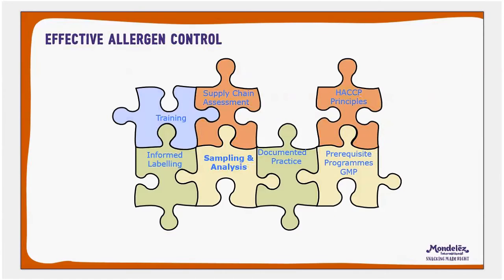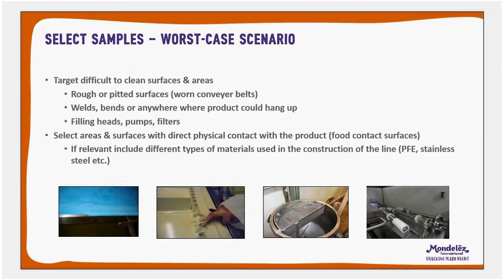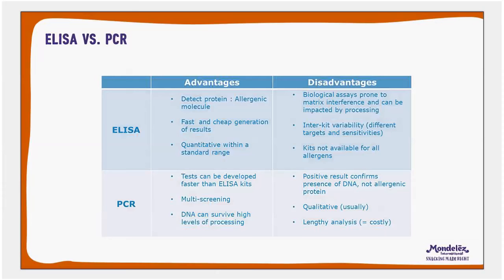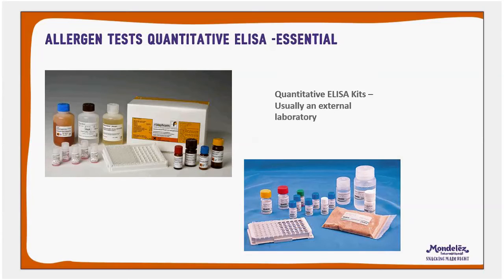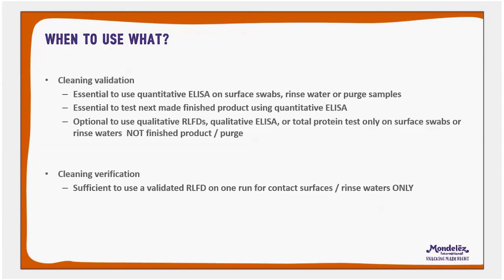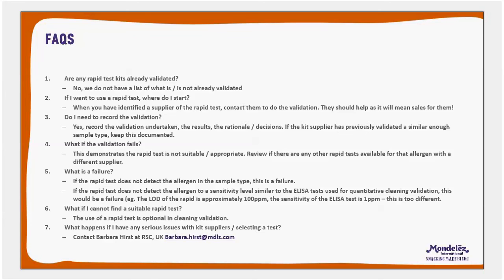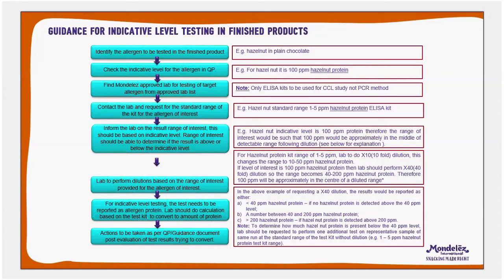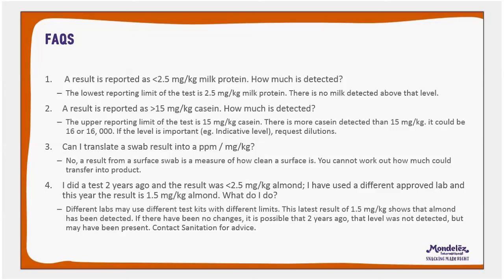Sampling and Analysis Allergens Hirst, Barbara - 10 June 2019